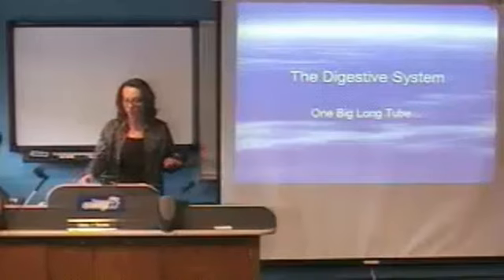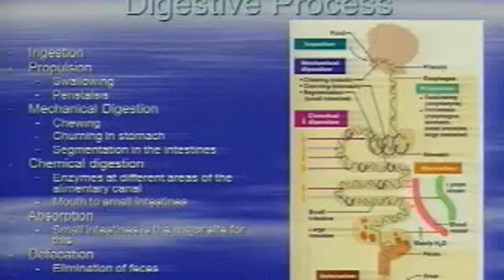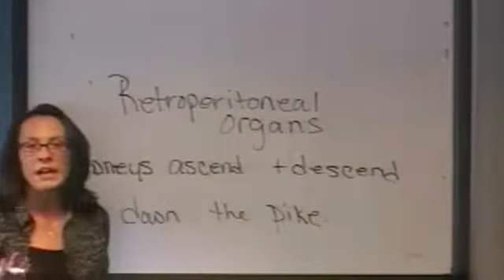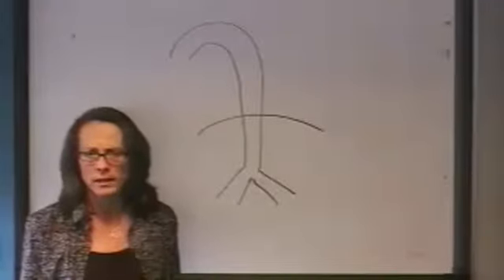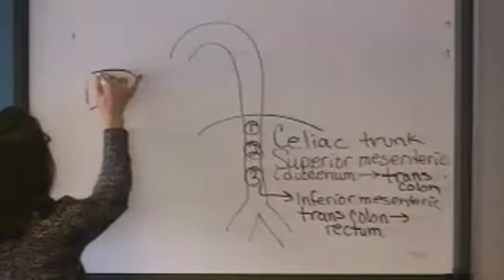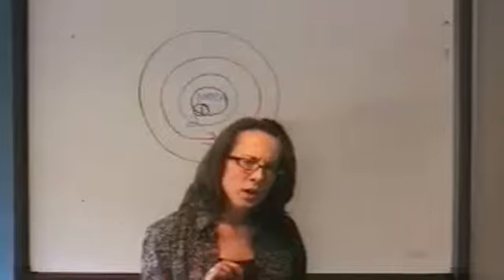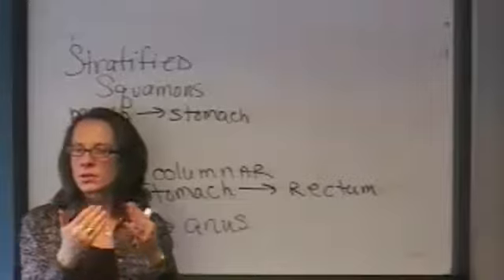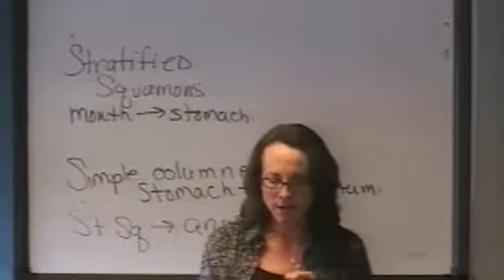AP GI Part 1